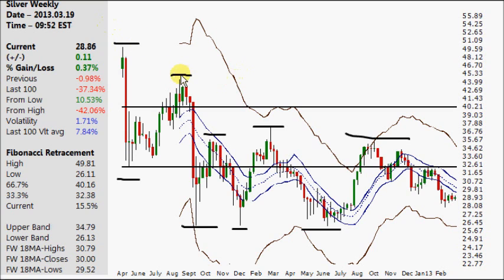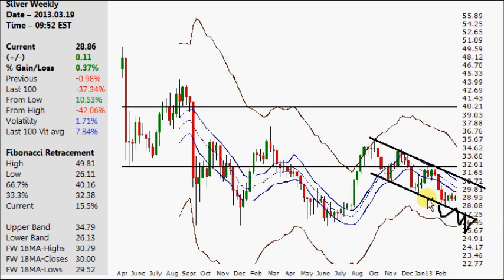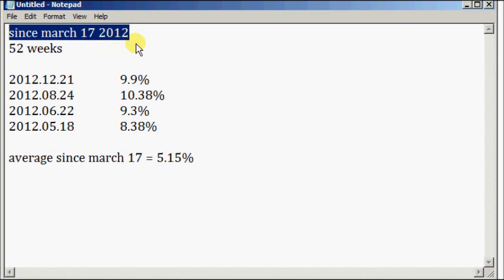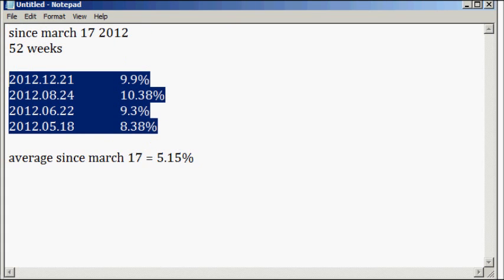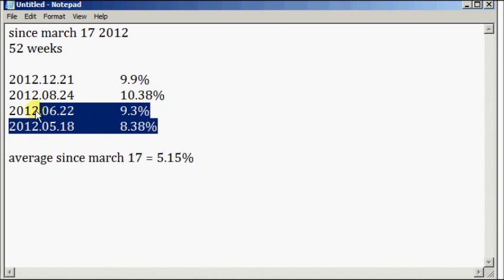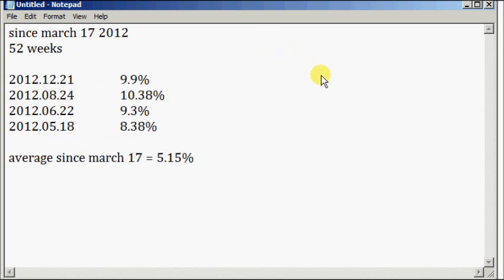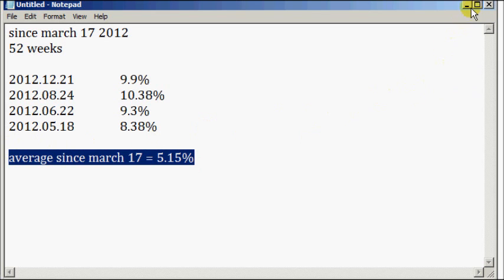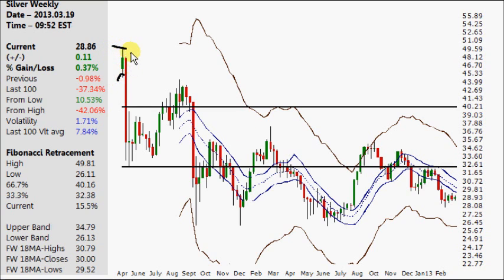Silver Weekly Chart 2013.03.19